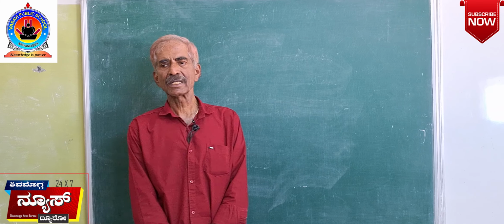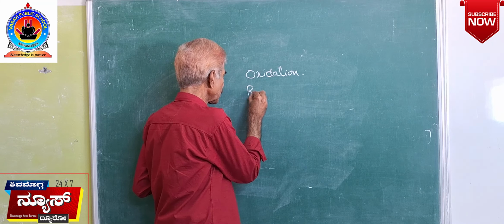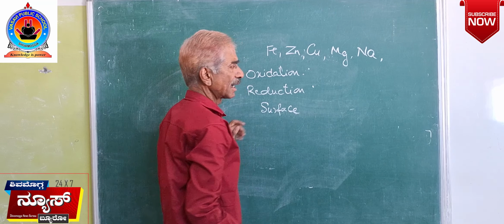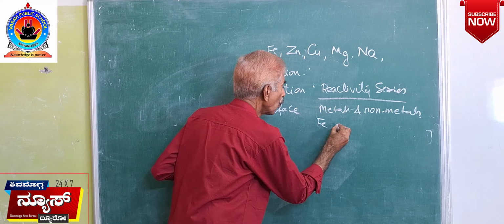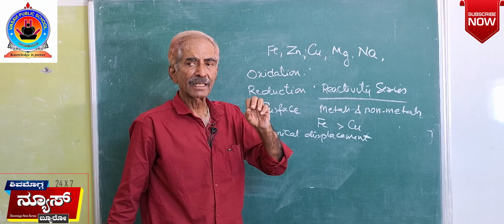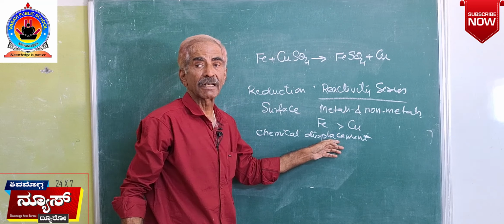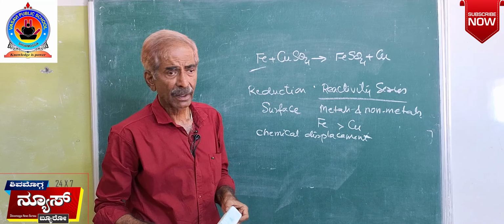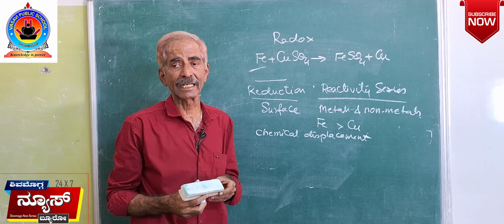ವಿಜ್ಙಾನದ ಜ್ಙಾನ ವಿಶೇಷ ತರಗತಿ ಭಾಗ - 4.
ಹತ್ತನೇ ತರಗತಿ ವಿಧ್ಯಾರ್ಥಿಗಳಿಗೆ ಪರೀಕ್ಷಾರ್ಥವಾಗಿ ವಿಜ್ಙಾನದ ವಿಶೇಷ ತರಗತಿ.